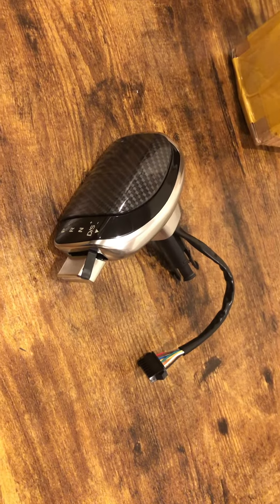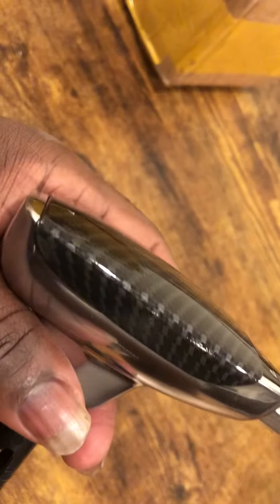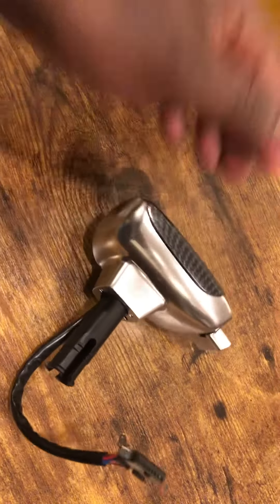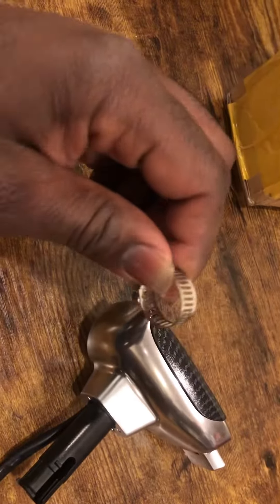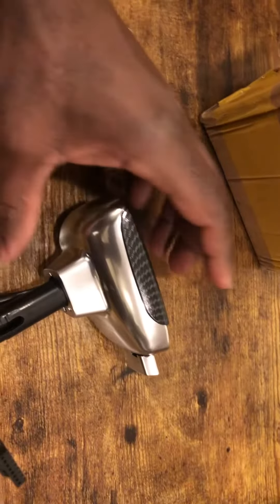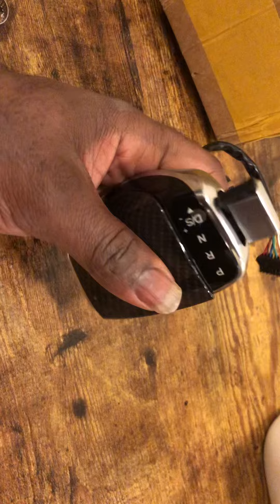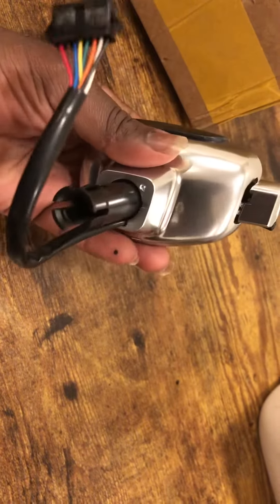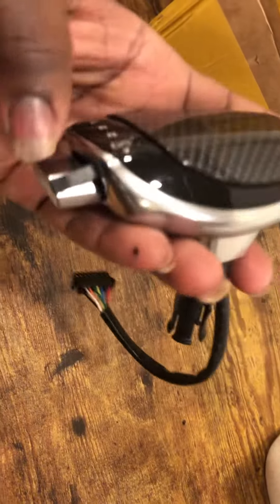2.0 Passat Tsi shift knob